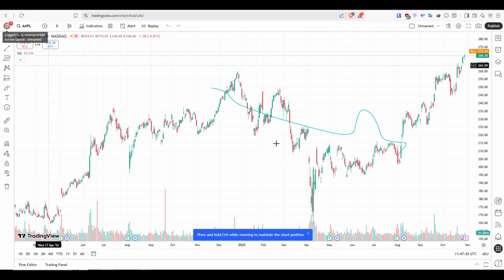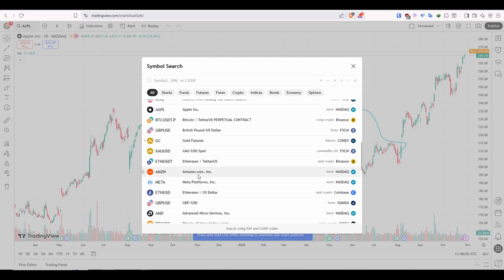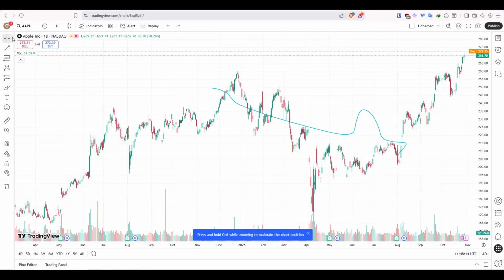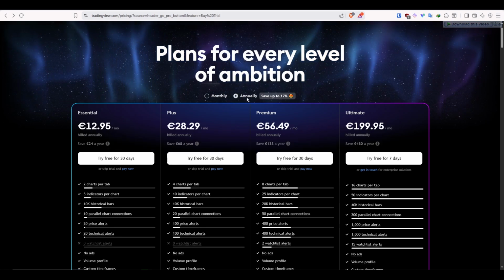How to Use TradingView and Save Money on Pro Plans in 2025